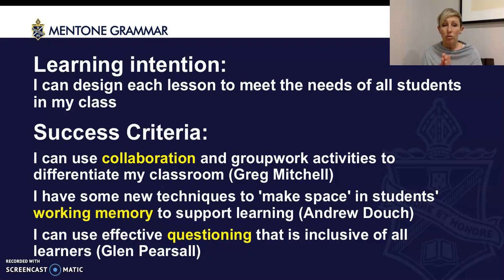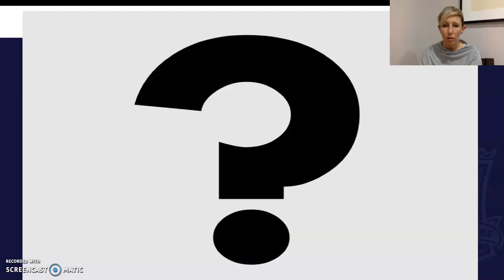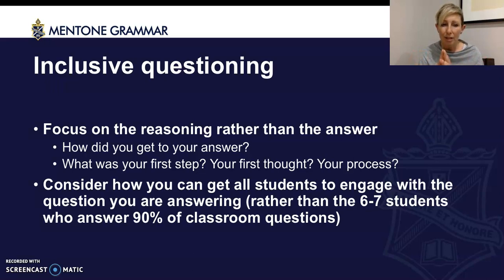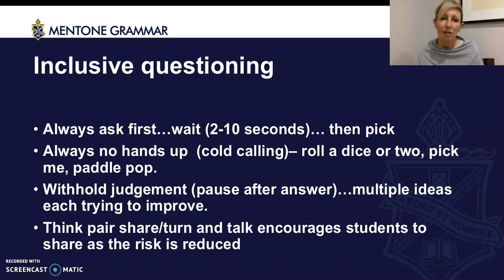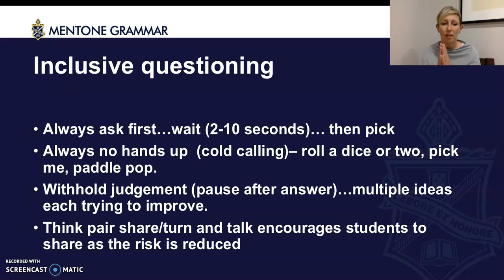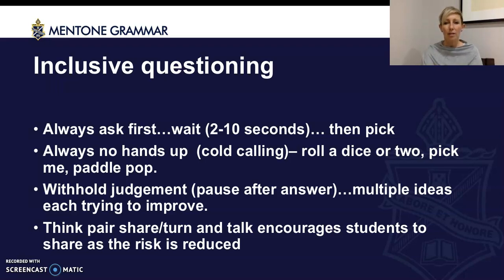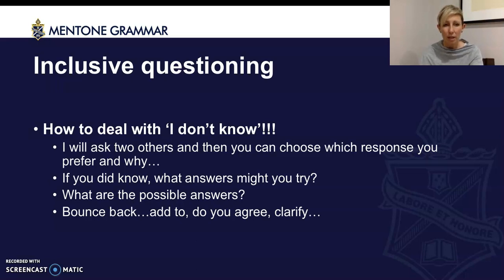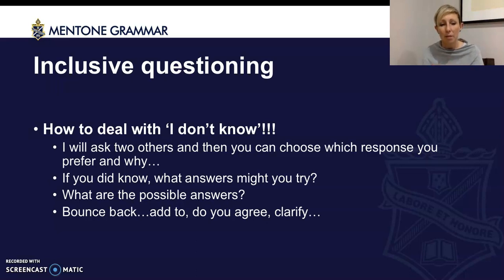Flipped learning for differentiation p3 SEG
Using questioning to encourage participation and differentiate your teaching.